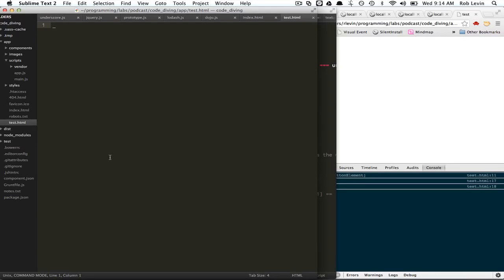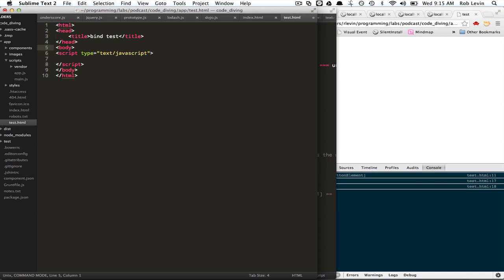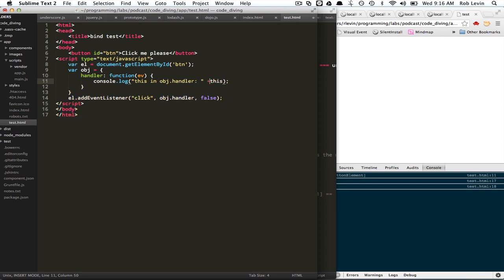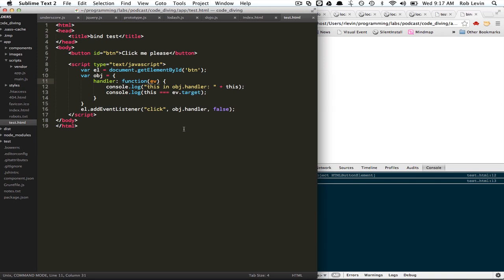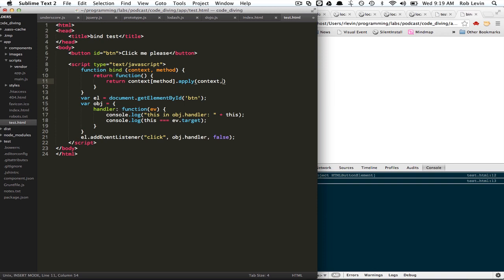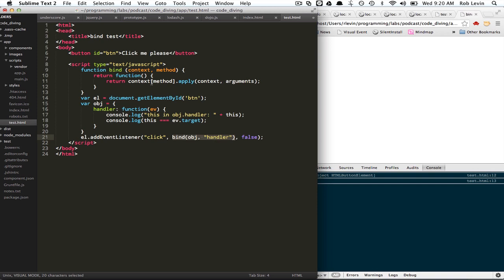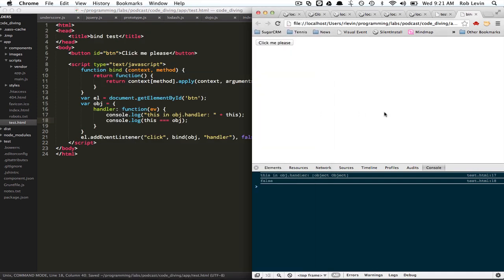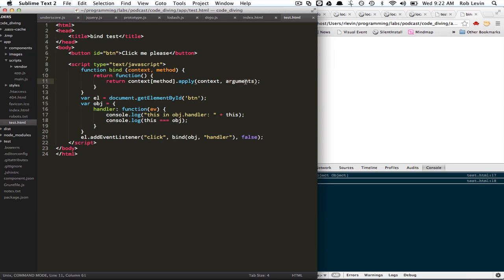How to code: How `bind` works in JavaScript